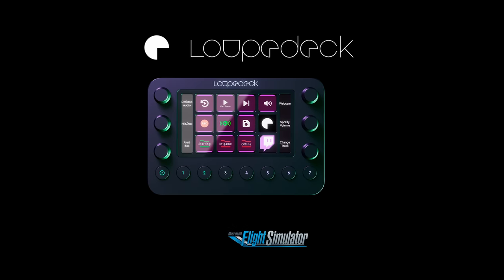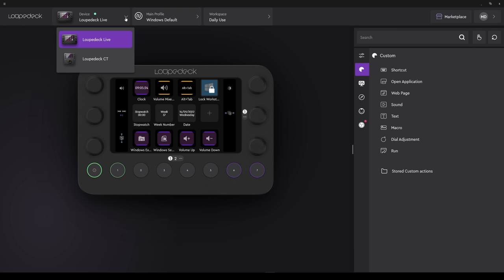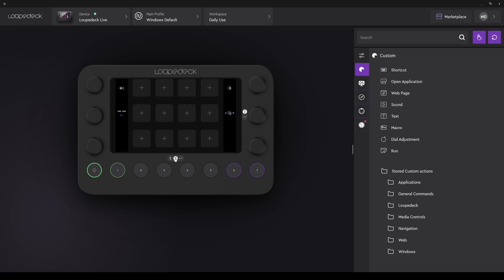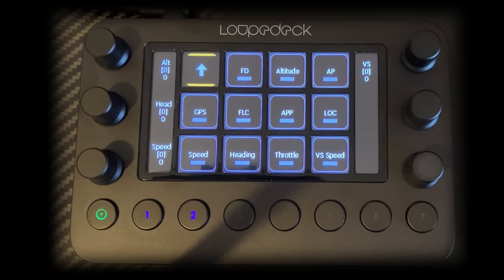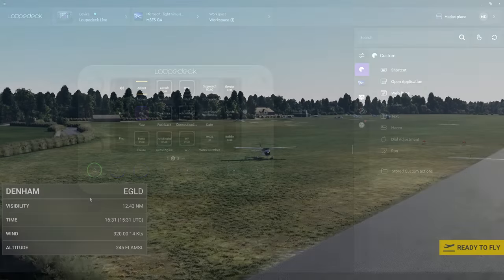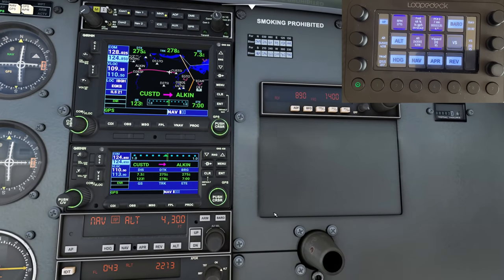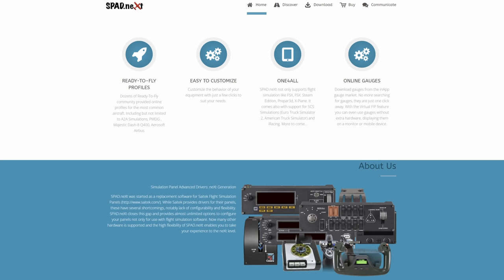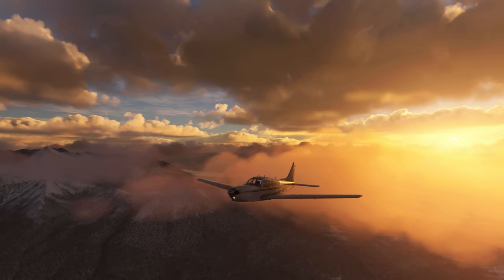MSFS | YOU'LL WANT THIS! | Loupedeck Live - ultimate programmable controller for your simulator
In this video we review the versatile and programmable LOUPEDECK LIVE in MSFS.

Configure the Loupedeck Live to take control of your autopilot, Garmin GPS unit or just about anything you want! Join me as we dig into this device to see what it is capable of.

CHAPTERS
00:00  Loupedeck
00:22  Introduction
01:33  Device & Set Up
03:25  Loupedeck Live Software
11:40  MSFS Default Profile
22:06  Custom Profiles
26:28  KAP140 Autopilot
32:02  Advanced Configuration
37:00  Conclusion